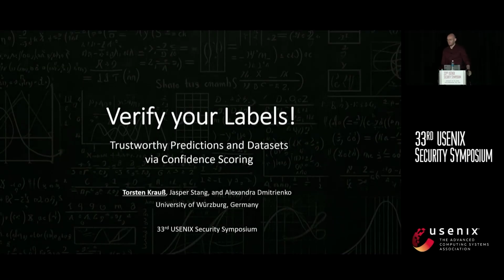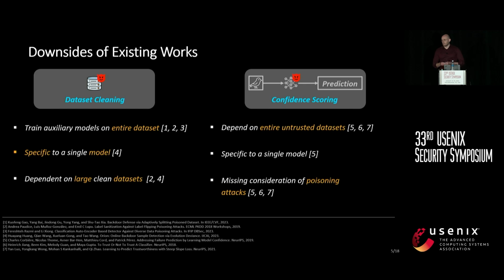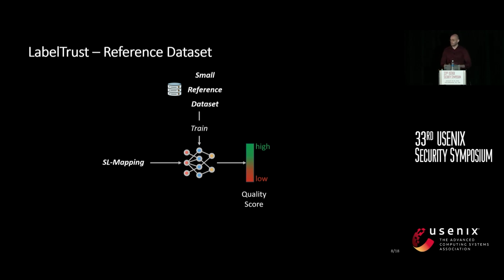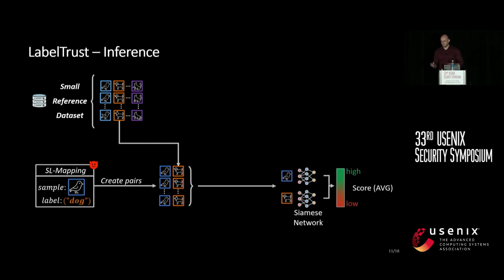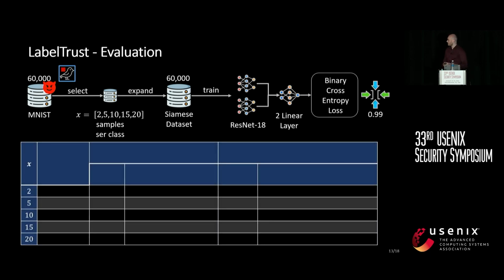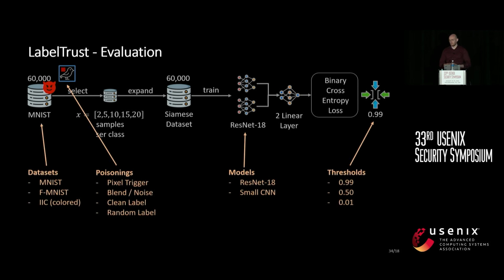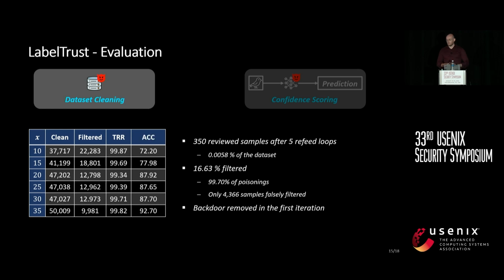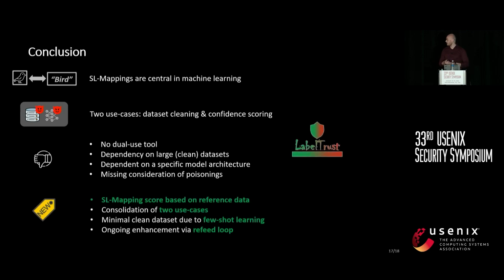USENIX Security '24 - Verify your Labels! Trustworthy Predictions and Datasets via Confidence Scores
Verify your Labels! Trustworthy Predictions and Datasets via Confidence Scores

Torsten Krauß, Jasper Stang, and Alexandra Dmitrienko, University of Würzburg

Machine learning is a rapidly evolving technology with manifold benefits. At its core lies the mapping between samples and corresponding target labels (SL-Mappings). Such mappings can originate from labeled dataset samples or from prediction generated during model inference. The correctness of SL-Mappings is crucial, both during training and for model predictions, especially when considering poisoning attacks.

Existing standalone works from the dataset cleaning and prediction confidence scoring domains lack a dual-use tool offering an SL-Mappings score, which is impractical. Moreover, these works have drawbacks, e.g., dependence on specific model architectures and reliance on large datasets, which may not be accessible, or lack a meaningful confidence score.

In this paper, we introduce LabelTrust, a versatile tool designed to generate confidence scores for SL-Mappings. We propose pipelines facilitating dataset cleaning and confidence scoring, mitigating the limitations of existing standalone approaches from each domain. Thereby, LabelTrust leverages a Siamese network trained via few-shot learning, requiring minimal clean samples and is agnostic to datasets and model architectures. We demonstrate LabelTrust's efficacy in detecting poisoning attacks within samples and predictions alike, with a modest one-time training overhead of 34.56 seconds and an evaluation time of less than 1 second per SL-Mapping.